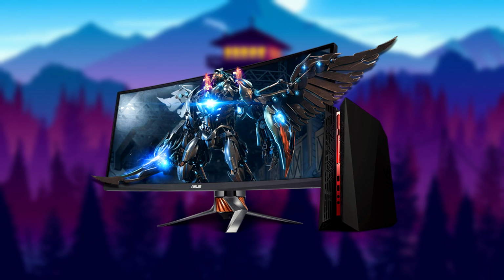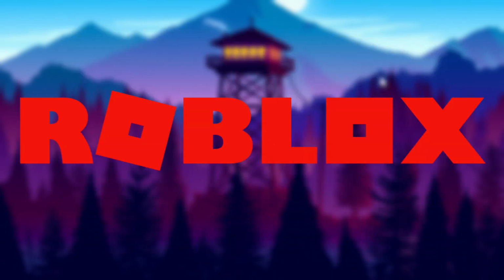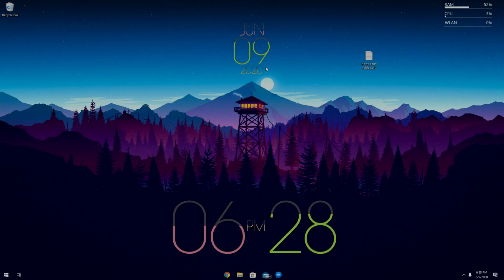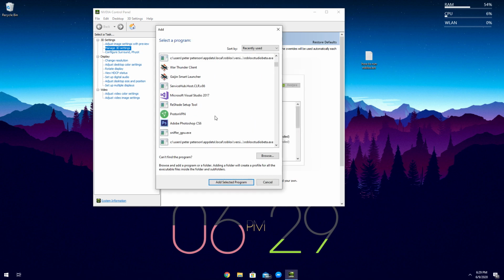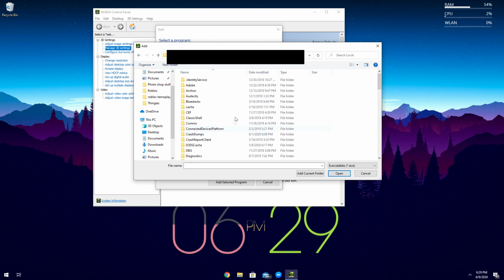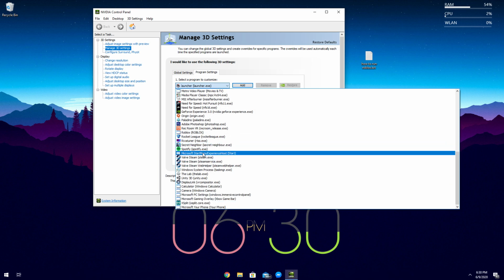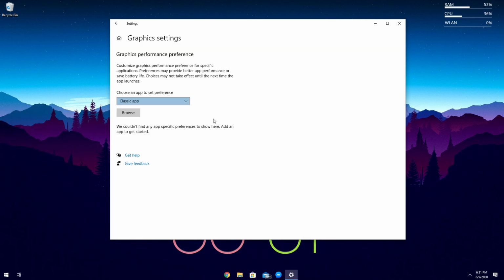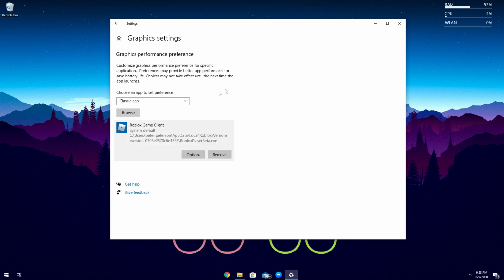Run ROBLOX on ANY graphics card!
Timestamp
0:00 - Intro
0:48 - Nvidia
1:48 - AMD